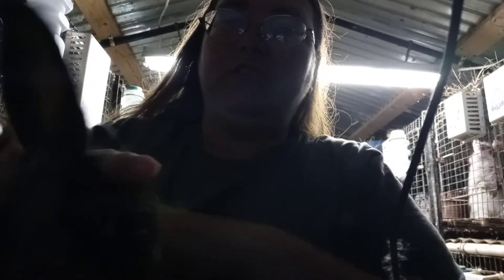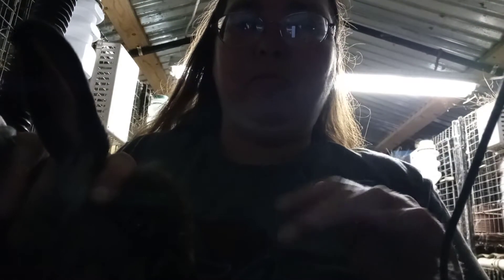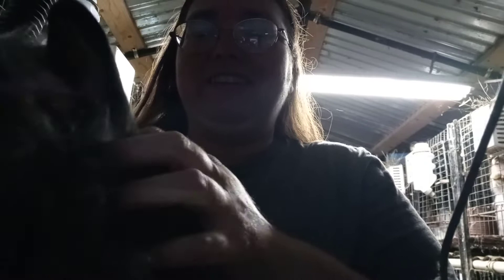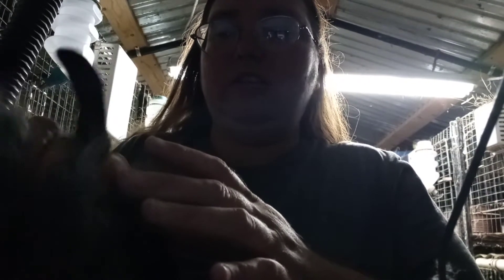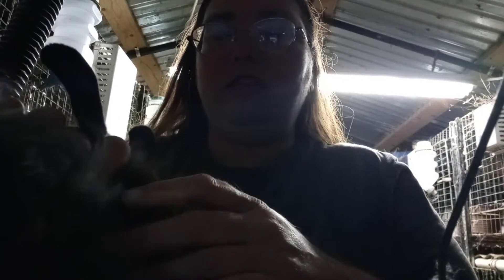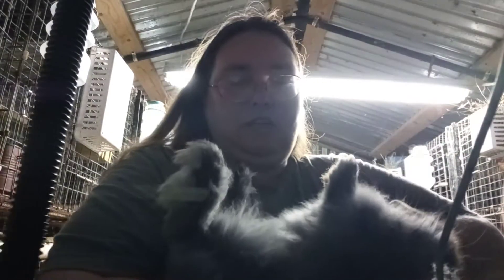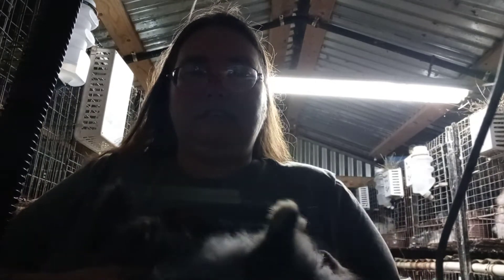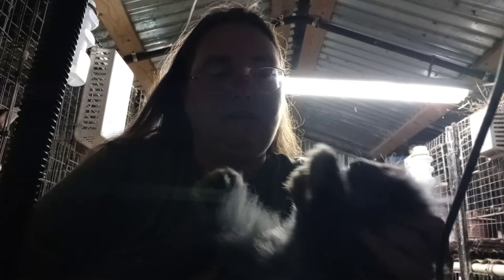August 9, 2020